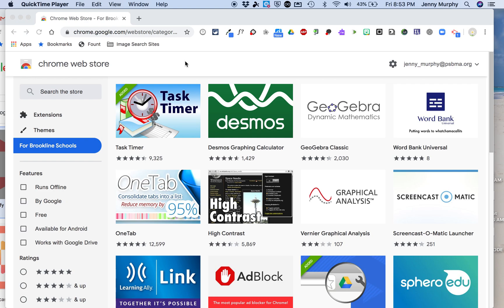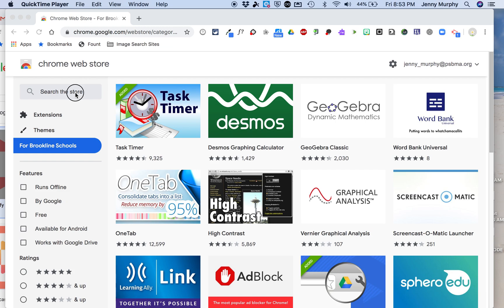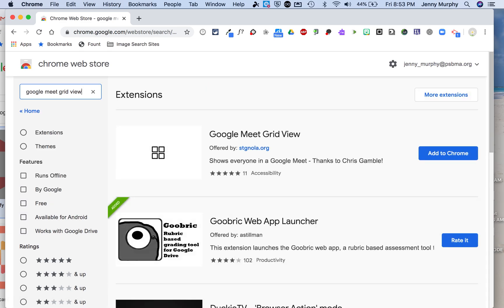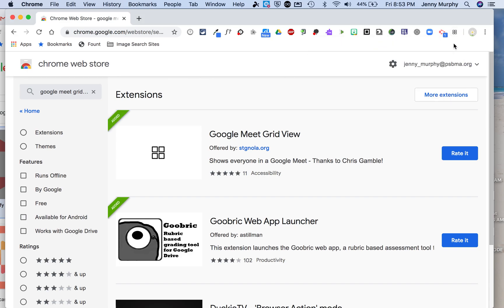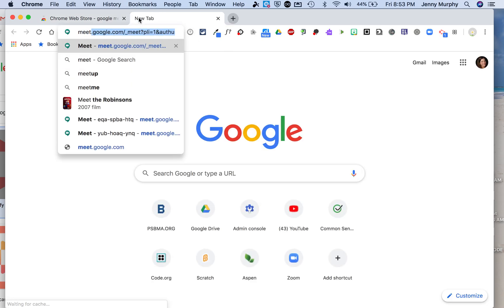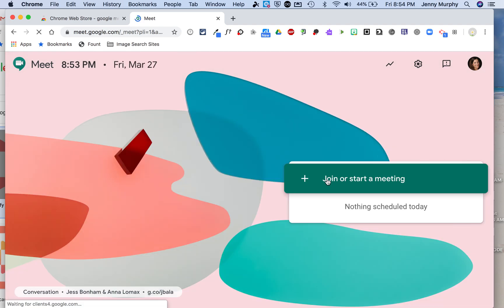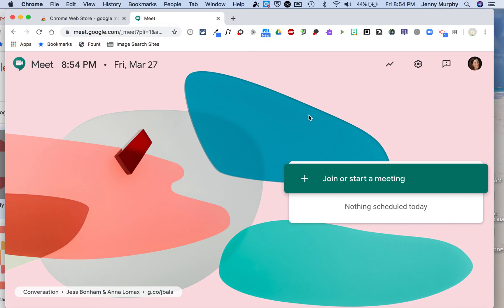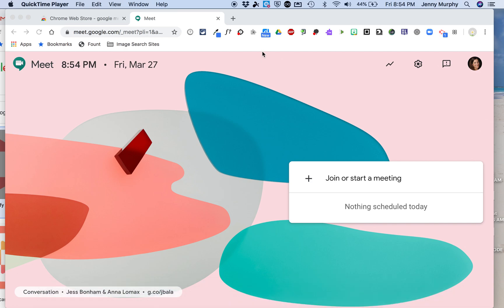Google Meet: Grid View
Learn how to install the Google Meet Grid View extension from the Chrome web store.